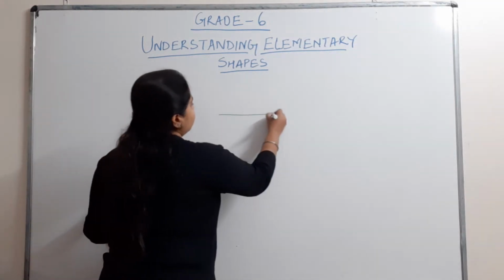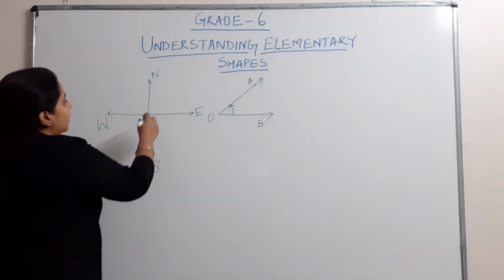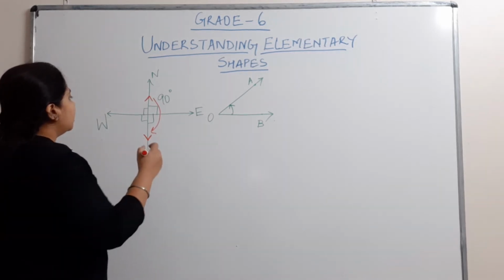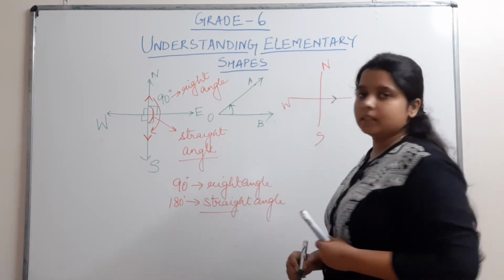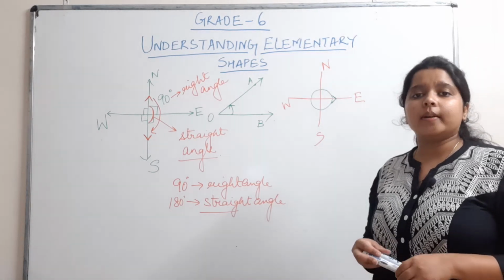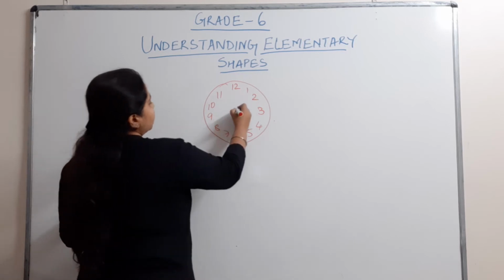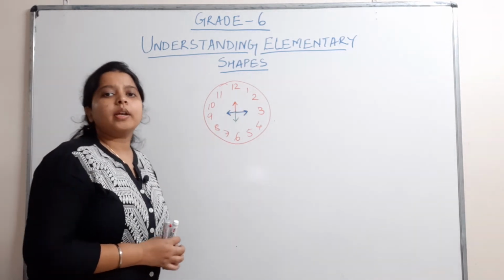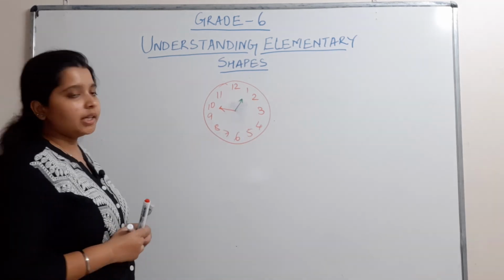Understanding Elementary Shapes - Angles - Right and Straight